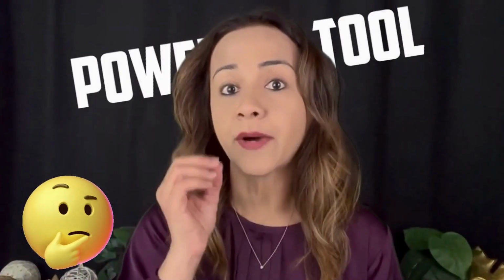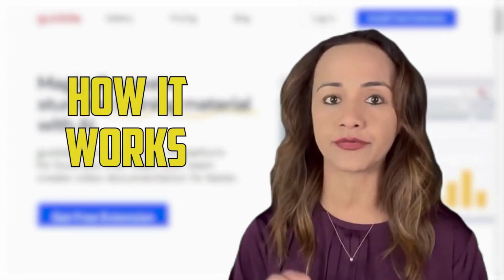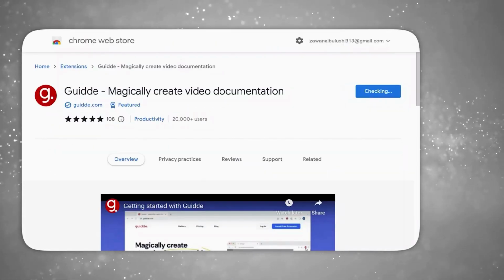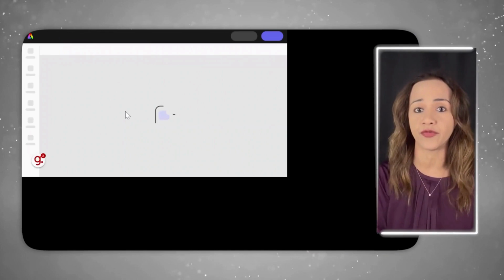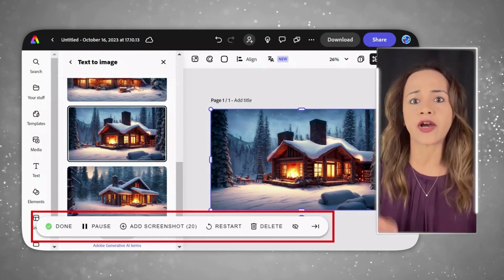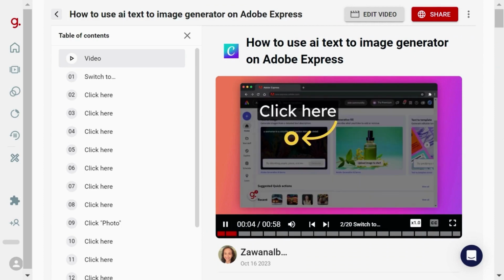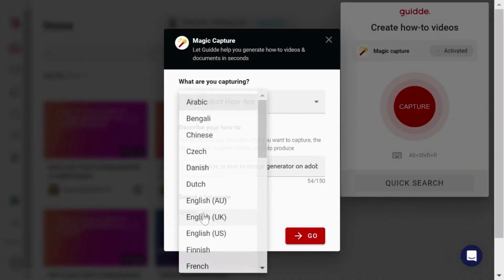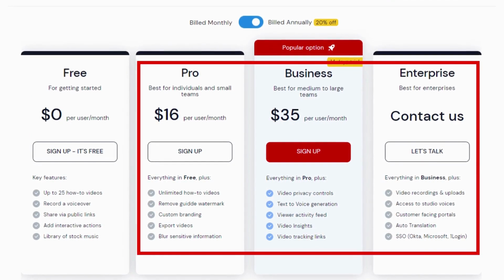Making Step-By-Step Guides Has Never Been Easier - Check Out GUIDDE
🔥 Making step-by-step guides has never been easier! In this video, we're going to show you an amazing tool that will revolutionize the way you create training materials. 🛠️

This powerful tool allows you to craft detailed step-by-step guides without the hassle of capturing each step individually. With just a few clicks, you can have a comprehensive guide that is not only easy to follow but also visually appealing. 📊

But wait, there's more! This tool doesn't just stop at creating guides; it also organizes the steps and generates a video in mere seconds. That's right, you can have a professional-looking video guide ready to share in no time! 🎥

💬 Did you enjoy this video? Let me know all about it in the comments below!

Welcome to the official YouTube channel of Dr. Zawan Al Bulushi!

Starting her career teaching English in high school and later diving into tech education, Dr. Zawan has always been captivated by technology's role in learning. This channel is her lens into the intersection of AI and the broader tech world, catering to both experts and novices in artificial intelligence and tech trends. Dr. Zawan deeply explores AI tools, from deep learning to the anticipated ai tools for 2024, making complex concepts understandable for all.
➡️ If you're intrigued by Neural Network intricacies, the latest in AI platforms, or want insights into fresh AI breakthroughs, Dr. Zawan's channel is your go-to for comprehensive reviews, insightful advice, and practical tutorials. She's committed to ensuring everyone can grasp and leverage the potential AI and technology offer. From AI software reviews to the latest on tech startups, she's got you covered. Journey with Dr. Zawan in the ever-evolving realm of AI, staying ahead in this tech-driven era. An Assistant Professor at the University of Arizona with a PhD in Education, she's shared her insights on tech and education at over 100 global events. 🔔

📲 Follow Zawan Al Bulushi on social media!